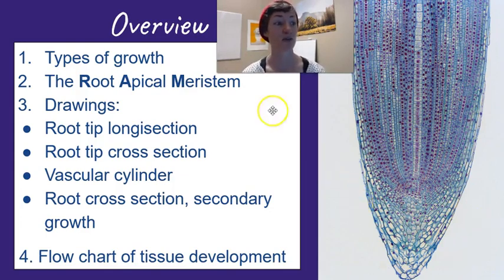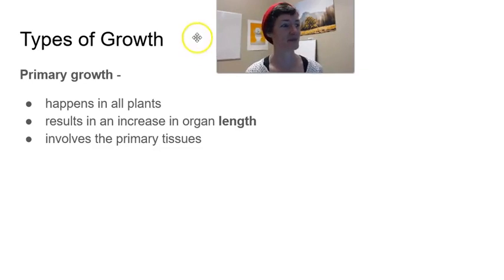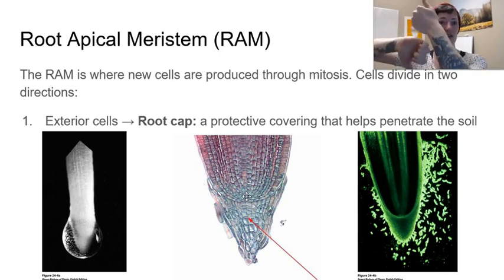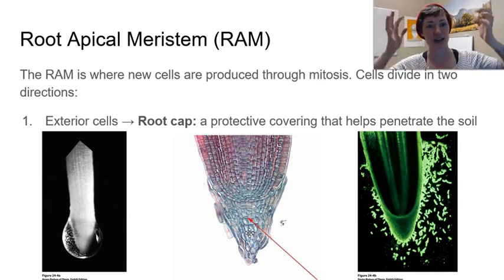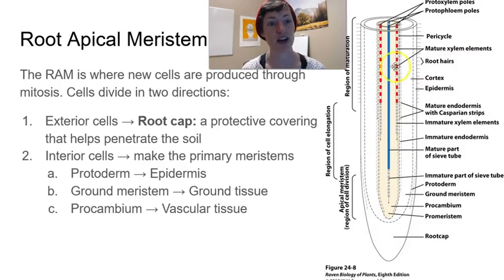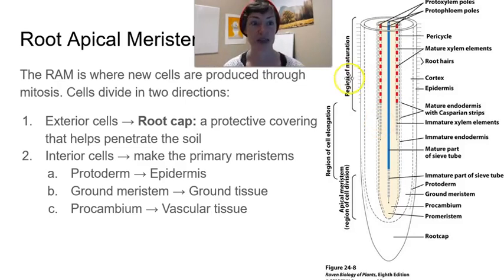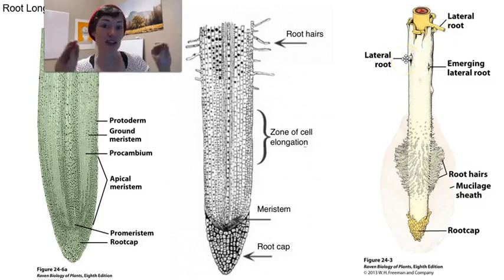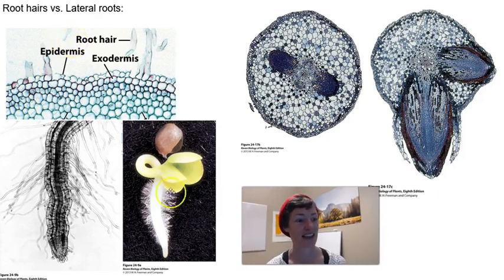Roots, Part 1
This video was made for my general botany class and the images are borrowed from the internet (not my own). It is the 1st of 2 in this series.